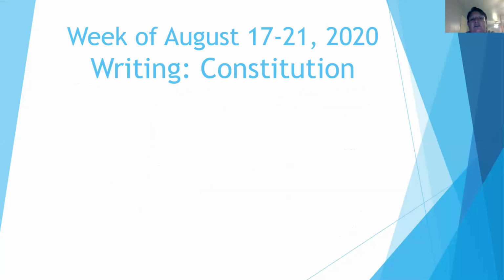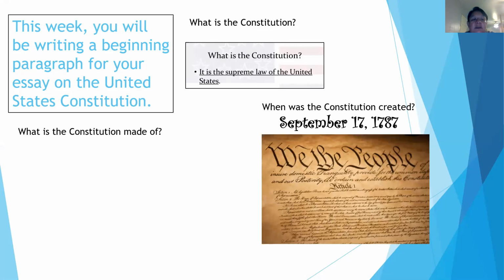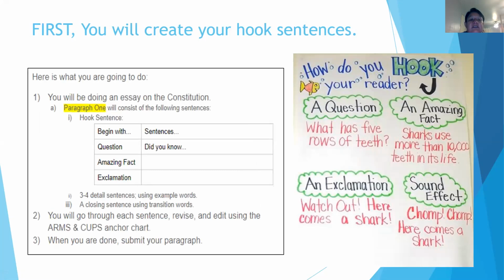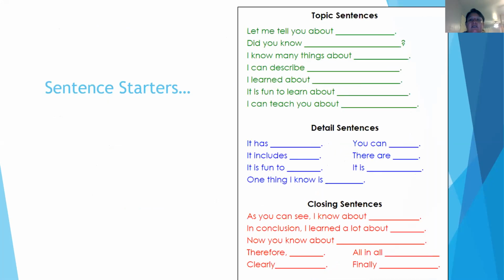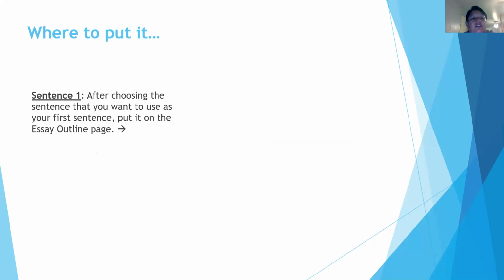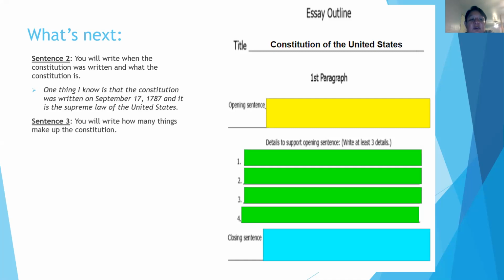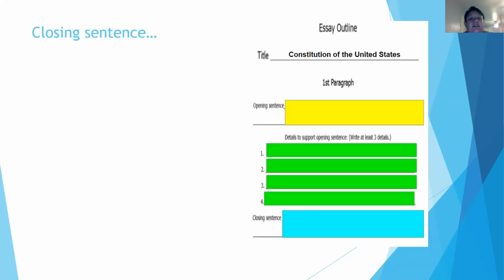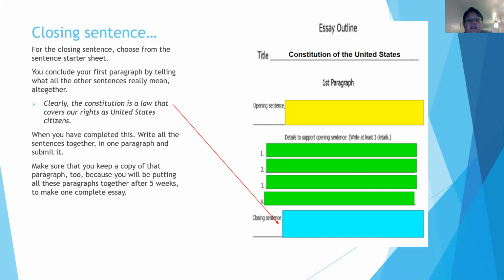Writing Constitution 08 17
This video is about writing the beginning paragraph of the Constitution essay for PES students.